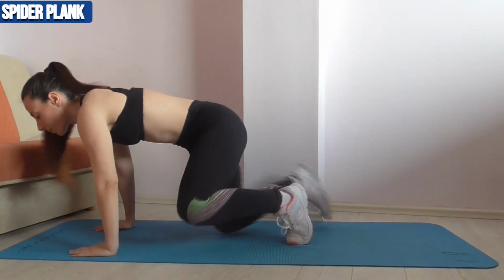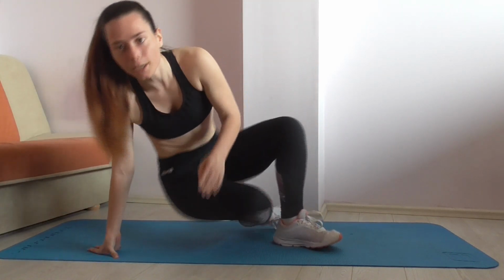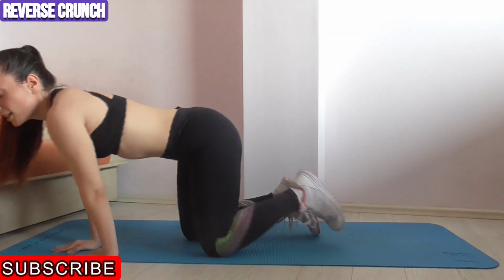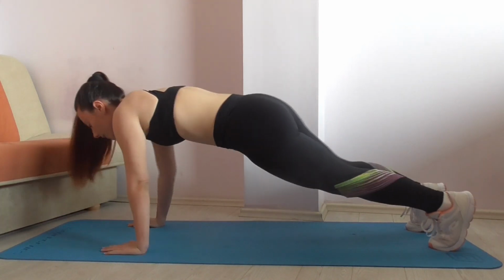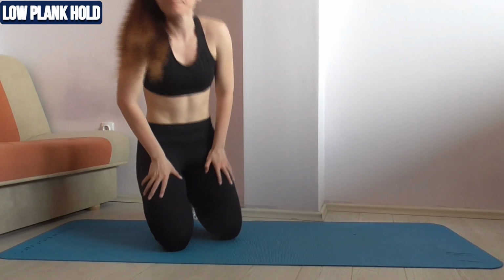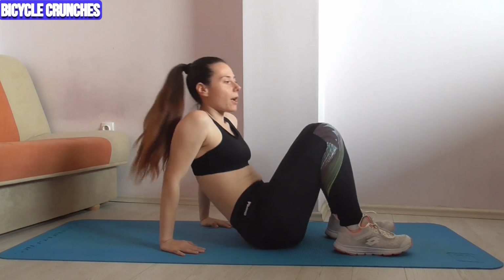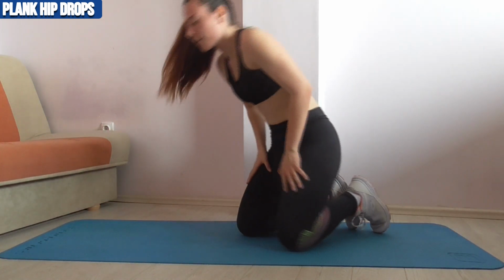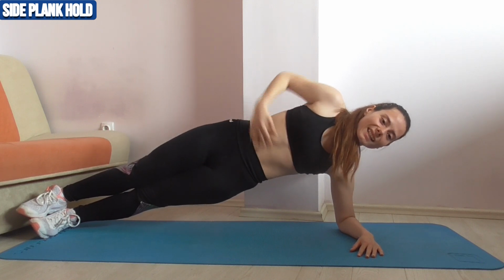How To Get Abs In 2 Weeks|Abs Challenge| Abs Workout No Equipment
Everyone seems to be finding a way to get a quick and short program for Abs, so in this video, I put together some workout you can do without no equipment for 2 weeks to help you get closer to your dream Abs and also lose weight at the same time. It is easier to take part in a 2 weeks program and you can do it again consistently after you finish it!

Some of the workouts are without equipment for abs are:
1. Crunches
2. Planks
3. Mountain Climbing
4. Russian Twist and so on.

My aim is to help you choose the best purchasing decisions, but, the views and opinions expressed are mine only. With any purchase, you should always do your own homework before making any kind of purchase. By clicking on links or purchasing products I recommended on this page may generate an income for this website from affiliate commissions and you should assume we are compensated for any purchases you make. Thank you